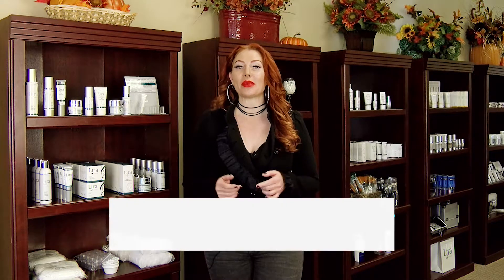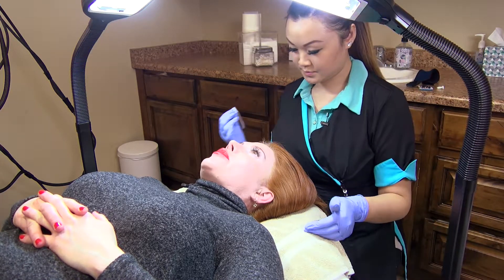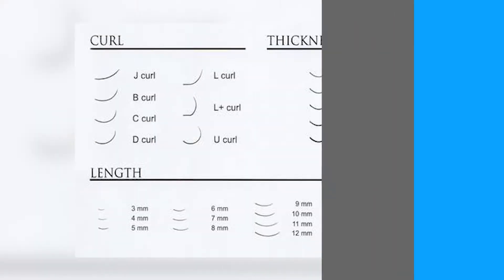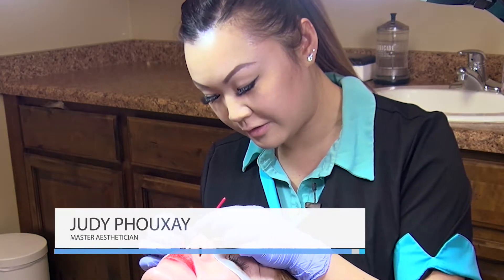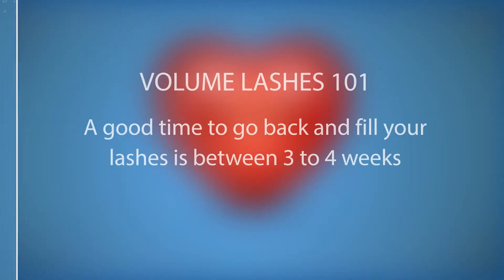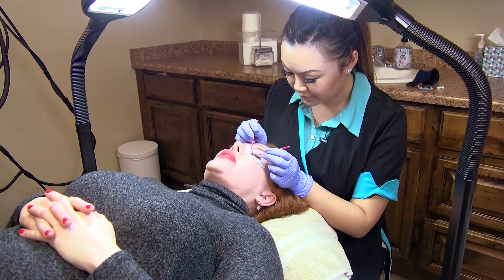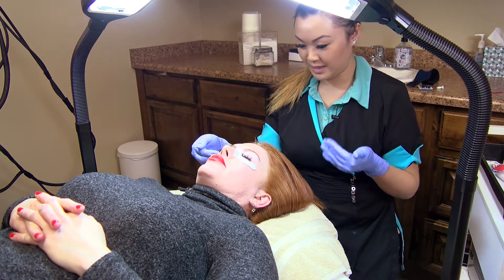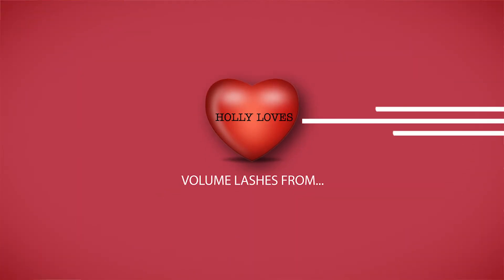Talk365TV: Holly LOVES AP Med Spa's VOLUME LASHES - STANDALONE